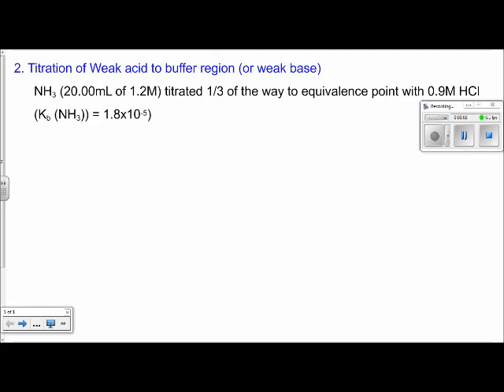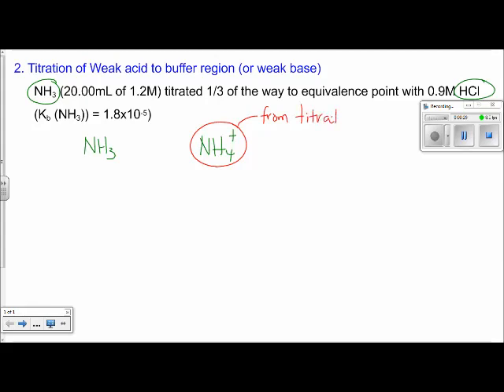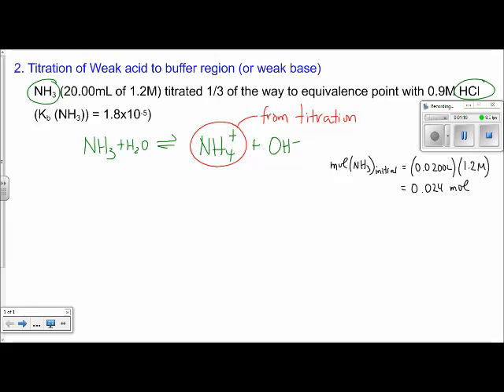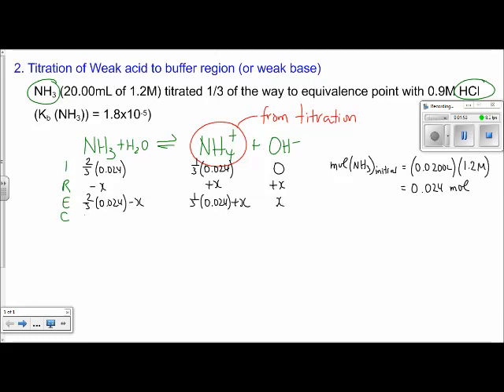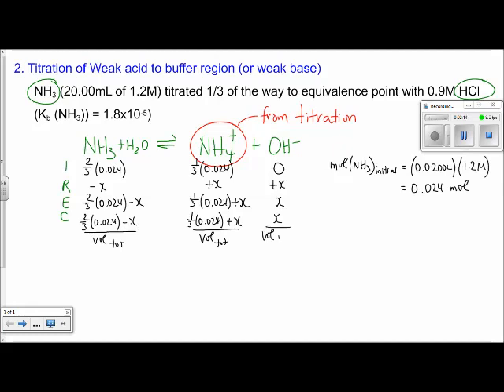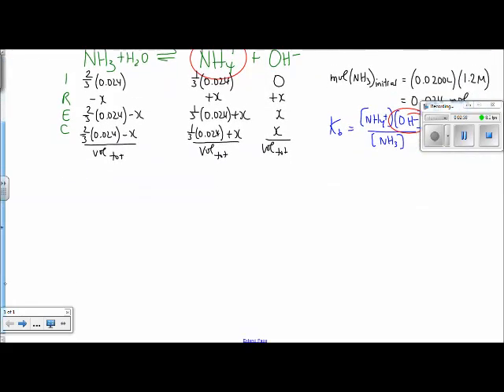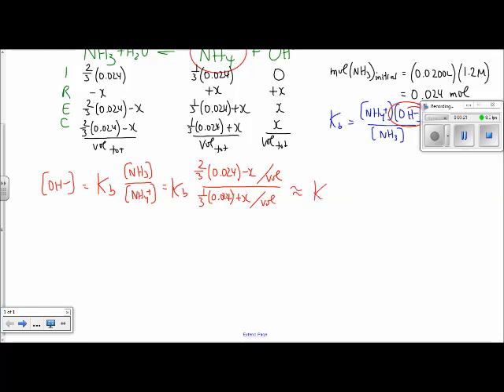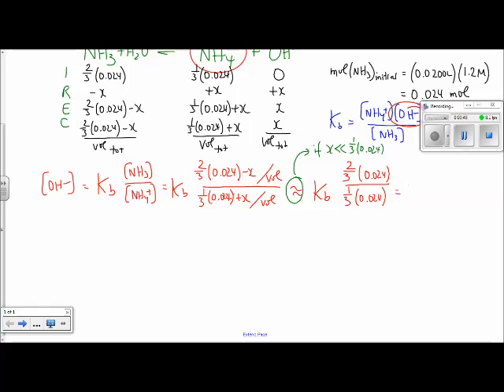Lec 3 8 buffer recipe 2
2. Titration of Weak acid to buffer region (or weak base)
NH3 (20.00mL of 1.2M) titrated 1/3 of the way to equivalence point with 0.9M HCl
(Kb (NH3)) = 1.8x10-5)